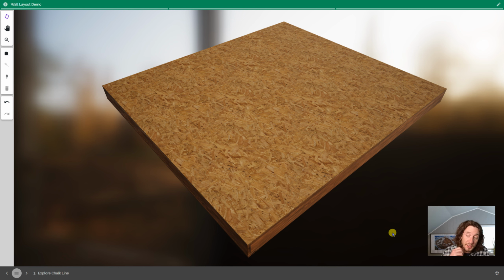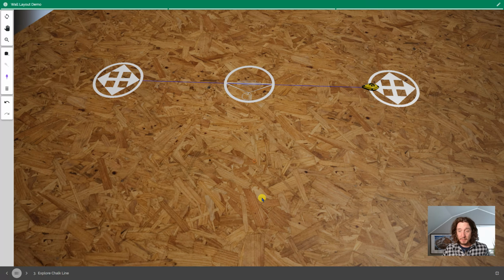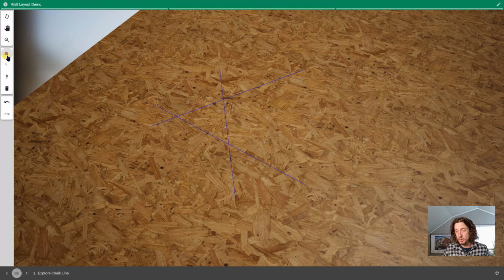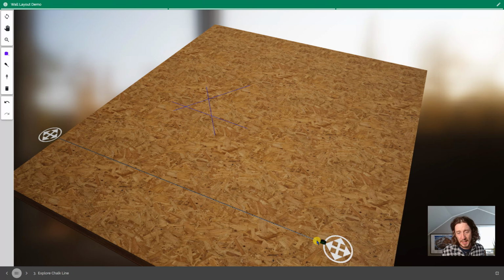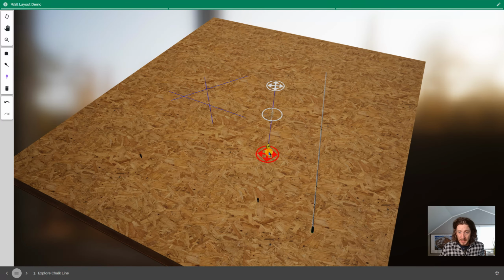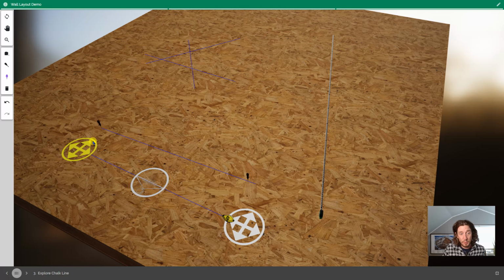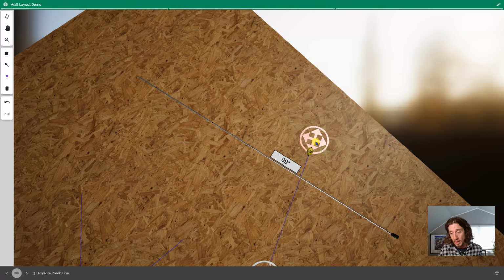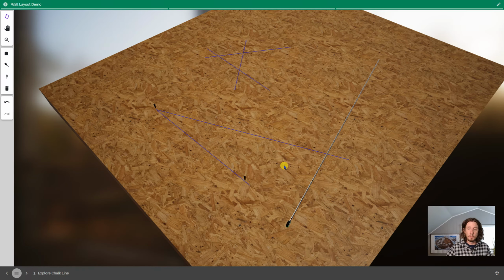Wall Layout - Chalk Line Tool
Learn how to use the Chalk Line Tool in the Wall Layout App